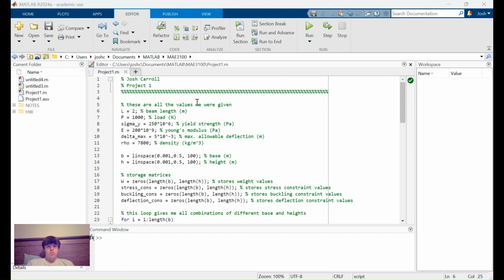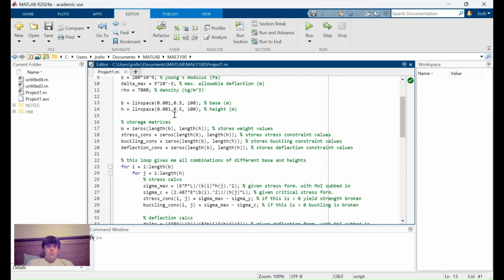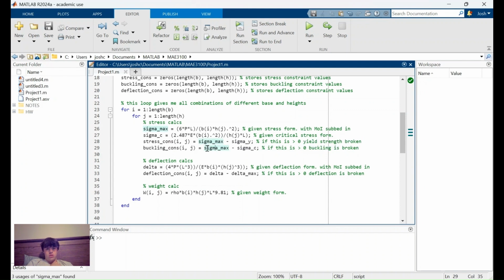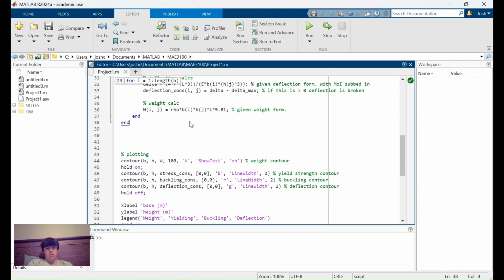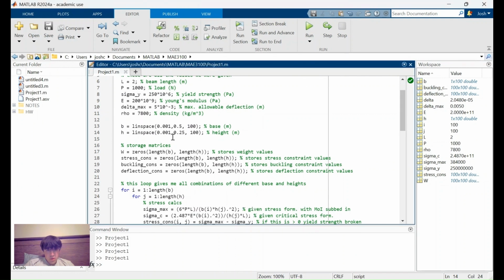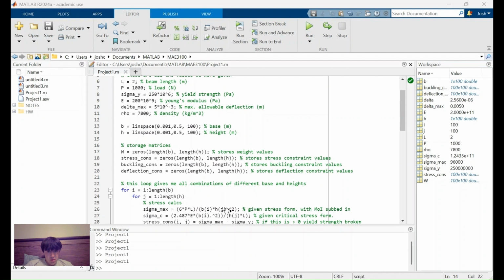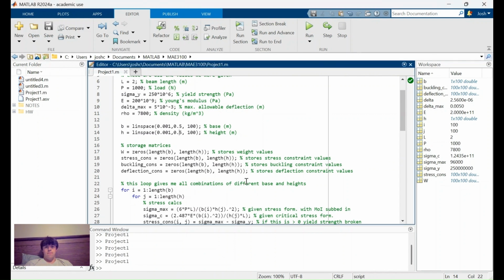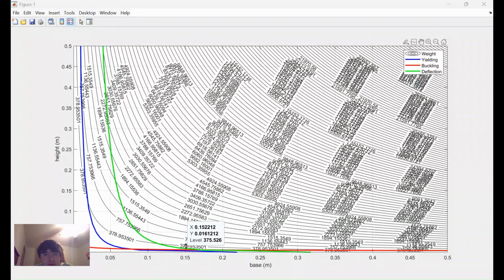MAE3100 - Project 1 | Plot is at the end. Description has my final answers.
Optimal base approx. = 0.15m
Optimal height approx. = 0.016m
Weight contour approx. = 379N